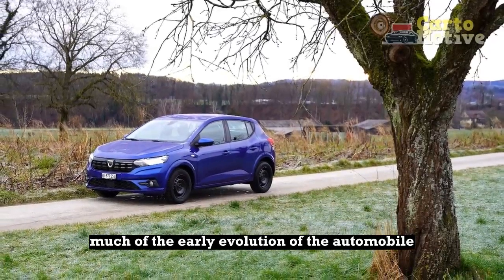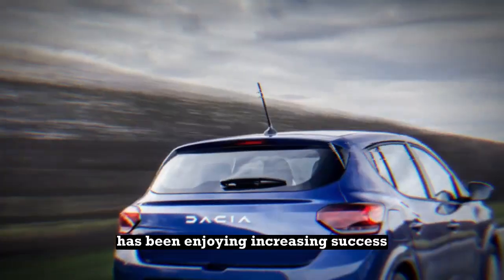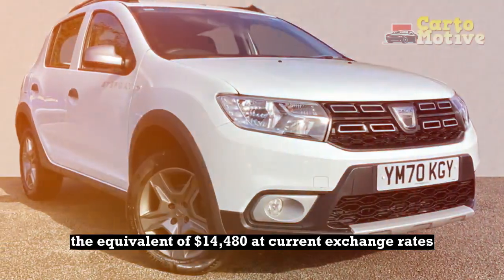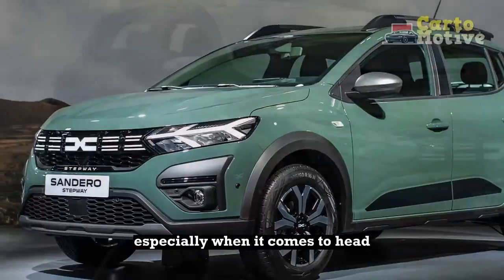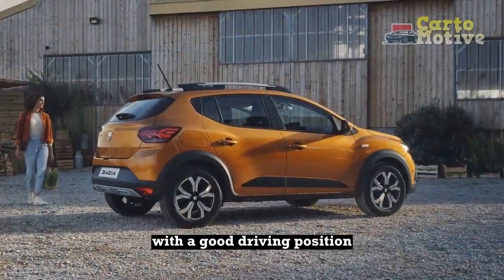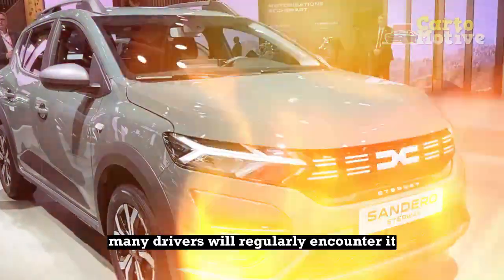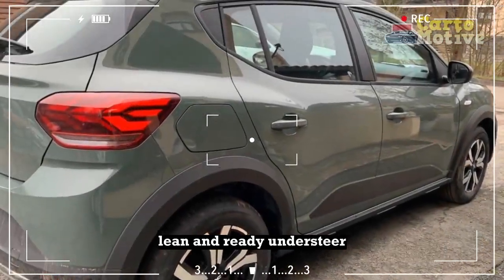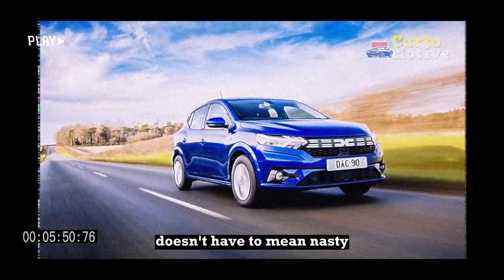2023 Dacia Sandero, Europe's Cheapest Car, Is Surprisingly Okay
2023 Dacia Sandero, Europe's Cheapest Car, Is Surprisingly Okay

1. We use trusted media sources in loading news and narrative content that we provide, in order to maintain accuracy and facts. We also include sources as references. please visit the sites we provide for more in-depth information related to the information or discussion we raise.

2. We use manual editing in making videos, we do not use video mass generator (Ai) in making videos.

3. The material we use in making this video, is free and non-copyrighted content, or Creative Commons content, with fair use of content. If there is a problem or material that we use in the video in this channel, or there is a discussion about future business.